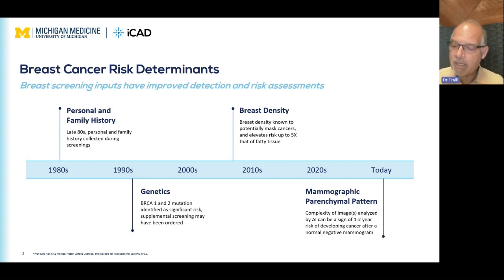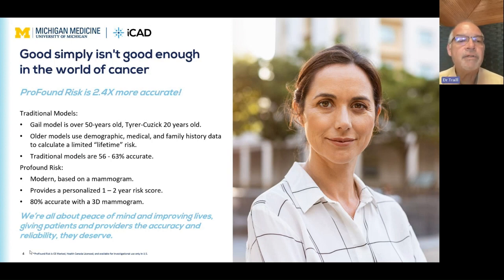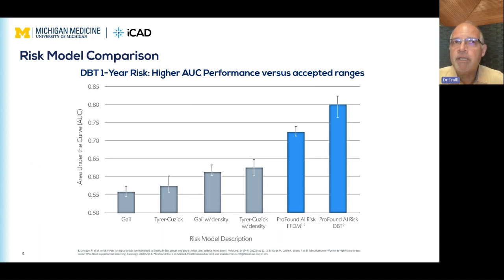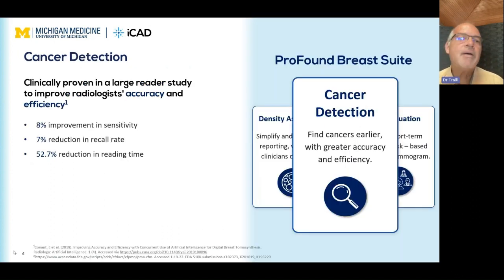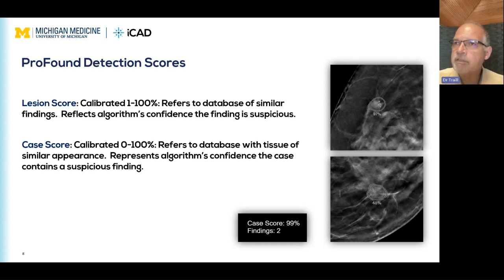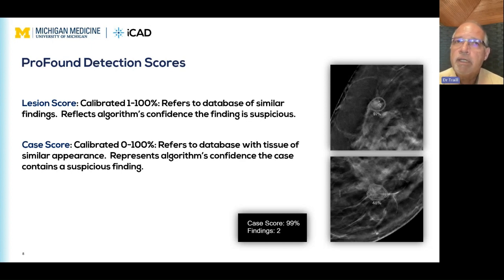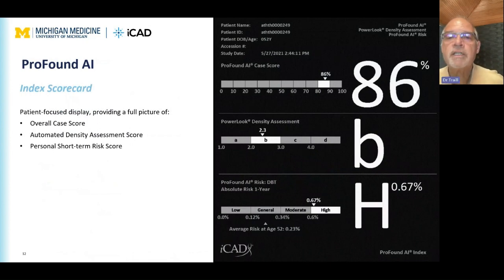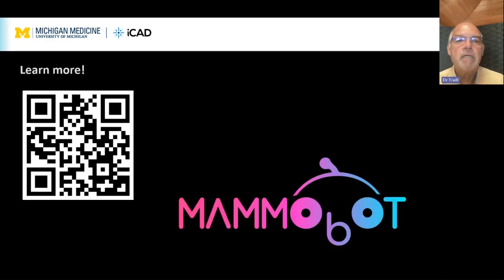Introduction to AI Applications in Breast Imaging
Welcome to the 2023 AI Literacy Course! In this session, Dr. Mark Traill discusses AI in Breast Imaging and its roles in breast lesion detection and risk stratification.